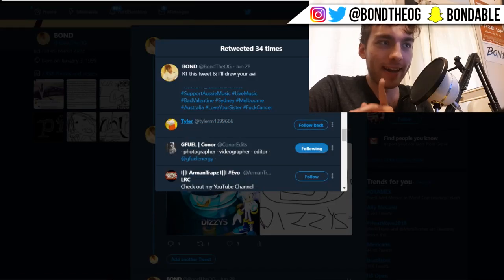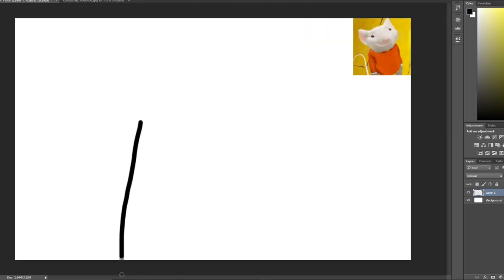Drawing YOUR profile pictures..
Today I decided to 'draw' some of your profile pictures from Twitter in Photoshop.. here are the results.

Bitcoin, my Store/Website & Graphics for sale!

family friendly pg clean x